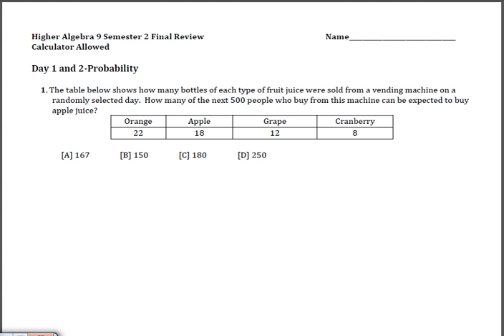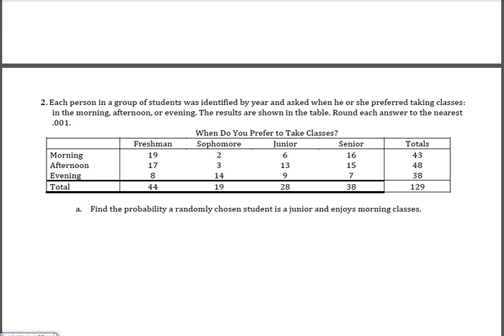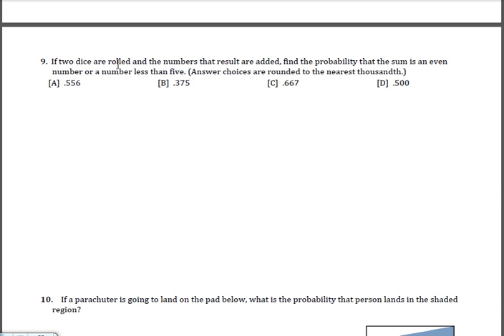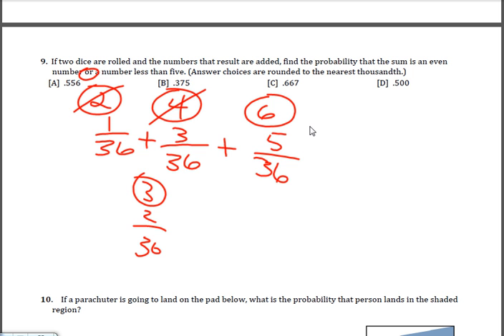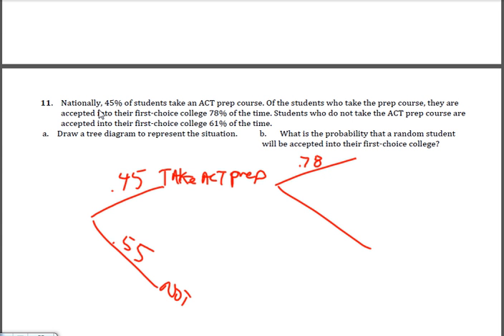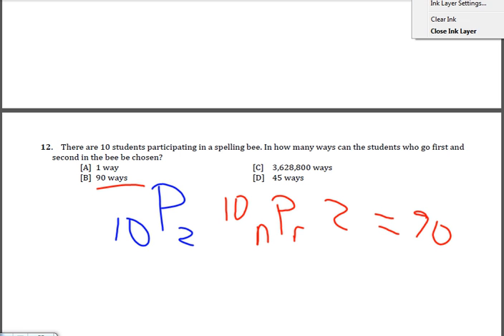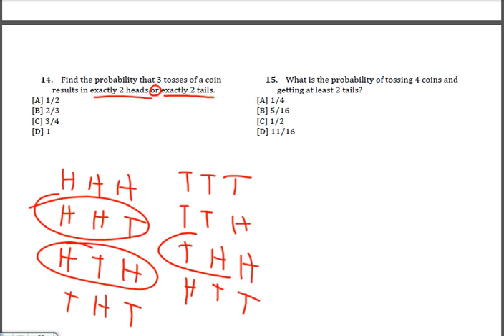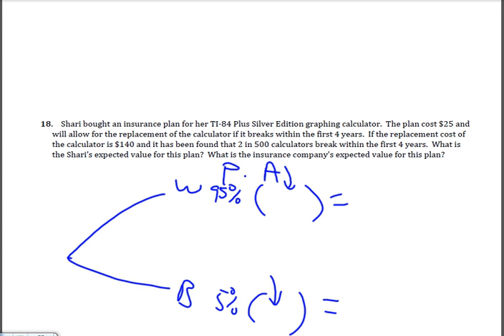5 25 2012 HA9 Review for final day 1 probability